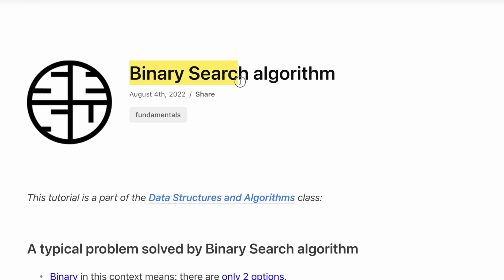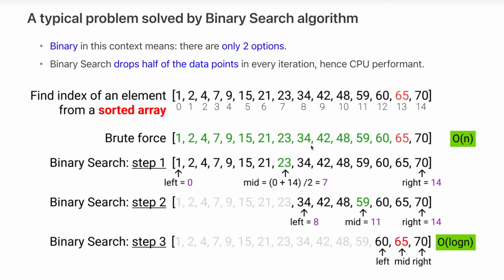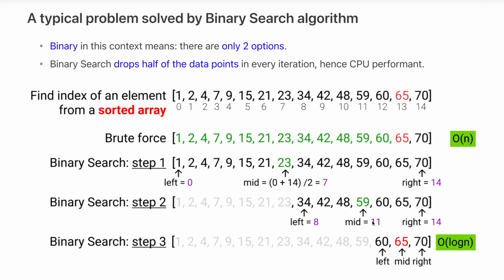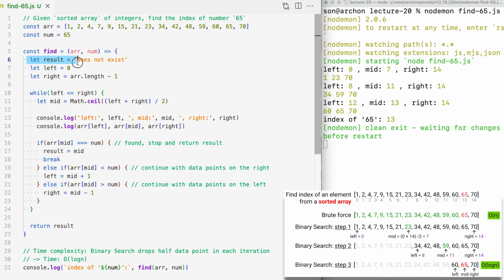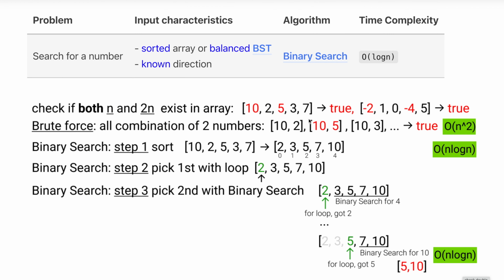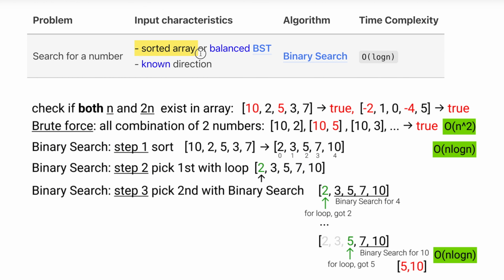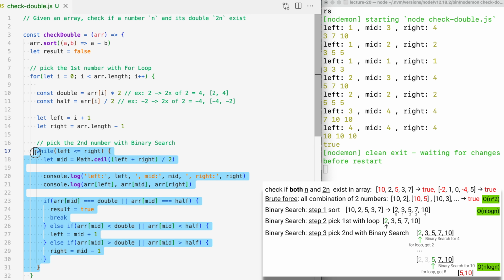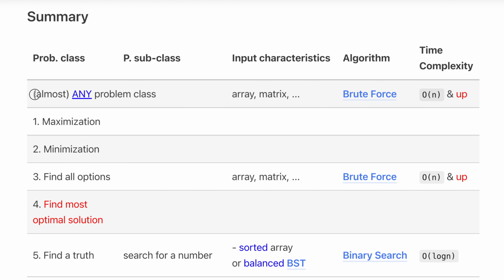Binary Search algorithm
In this video, we will learn what Binary Search is, how it solves problems, what class of problem it solves and how to identify if a problem can be solved with Binary Search.

Contents

00:16 A typical problem solved by Binary Search algorithm
06:27 Characteristics of problems can be solved by Binary Search
11:07 Summary